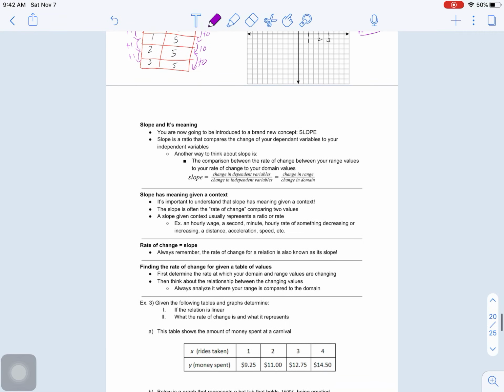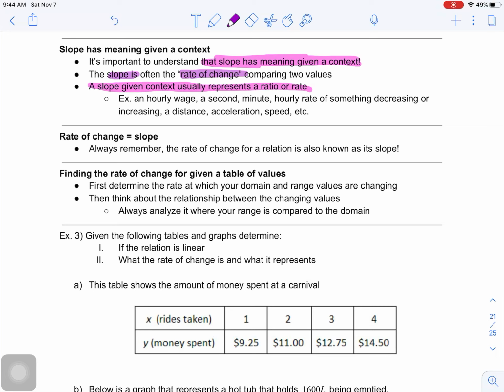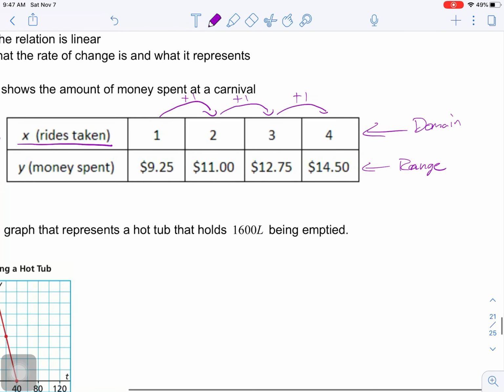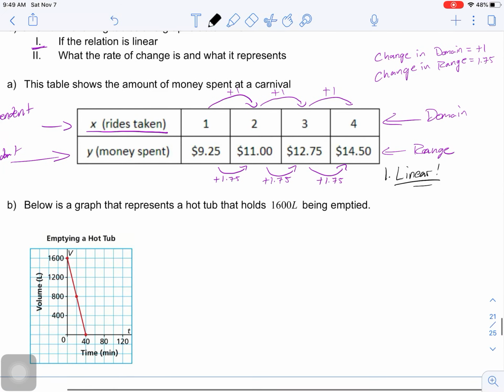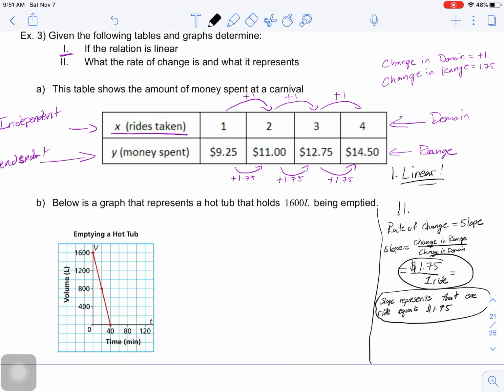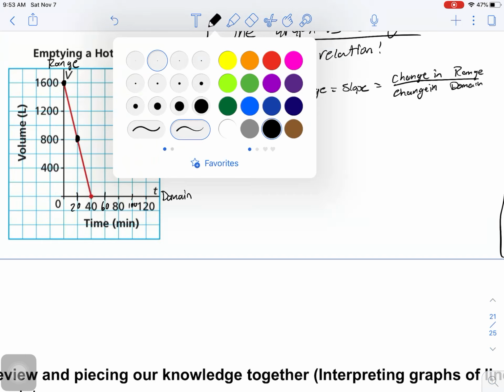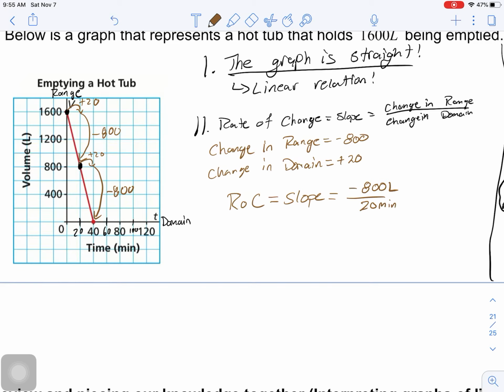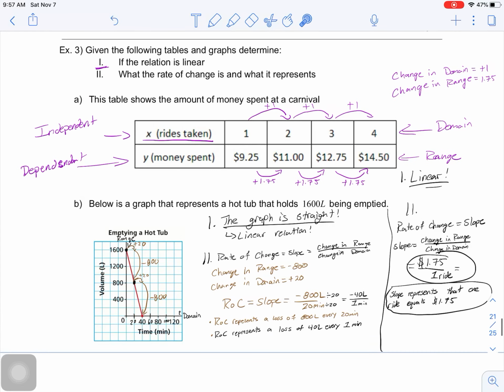Math 10C Chapter 5.6 (P.2) Finding and determining the slope/rate of change